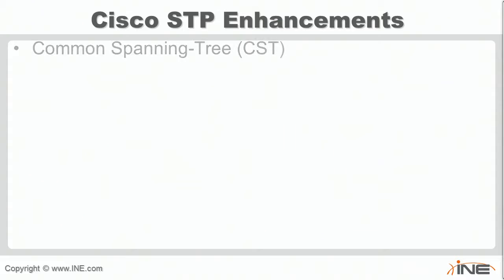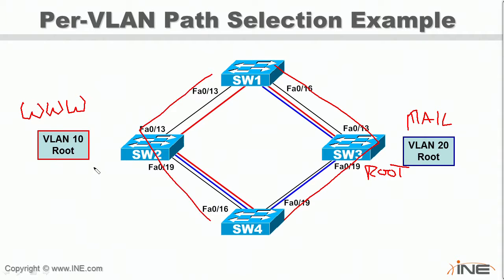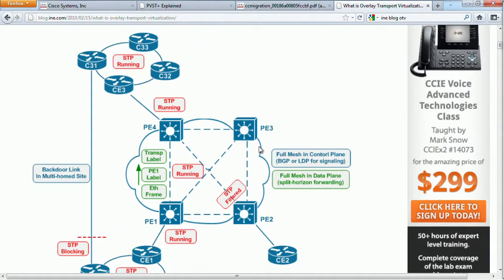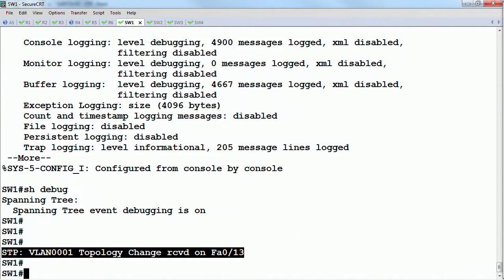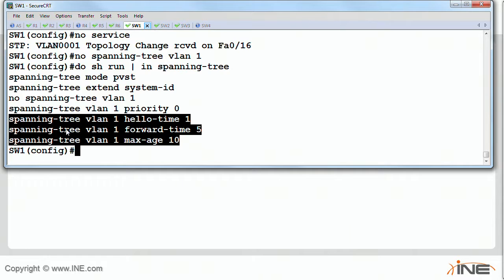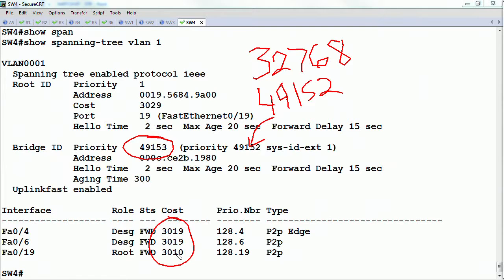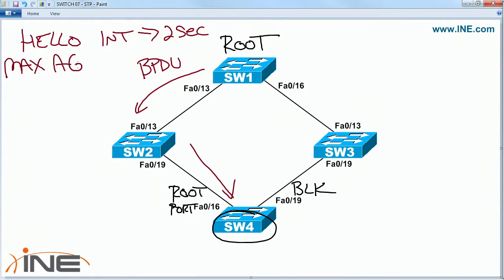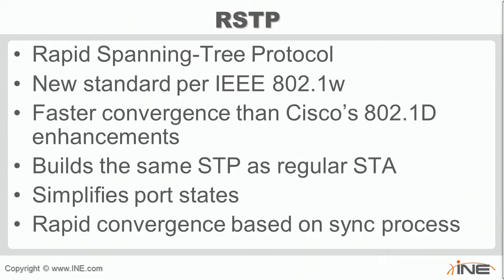09 CCNP Routing & Switching Exam Course v3 0 SWITCH Cisco PVST+ Enhancements